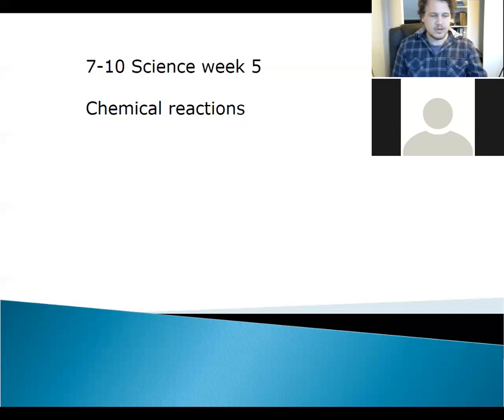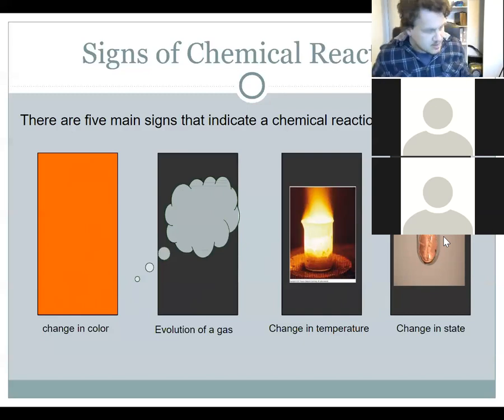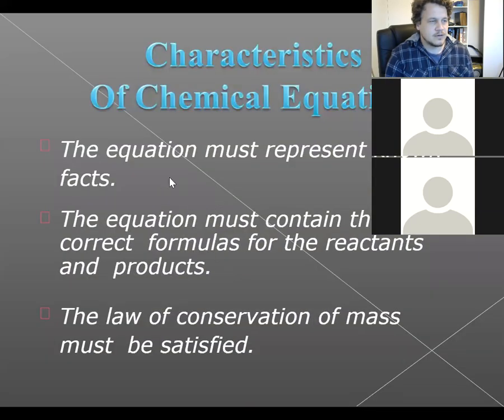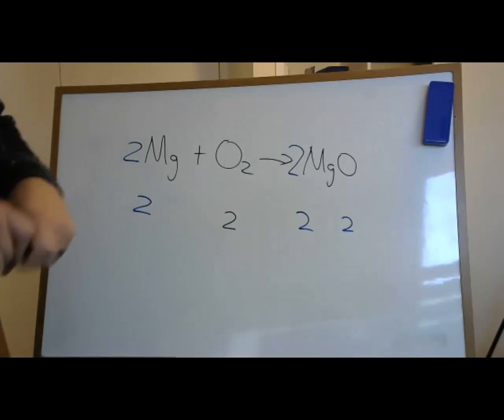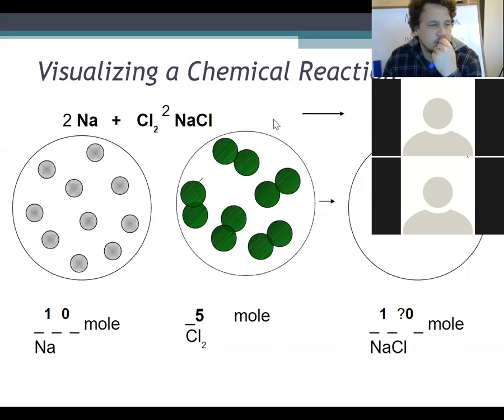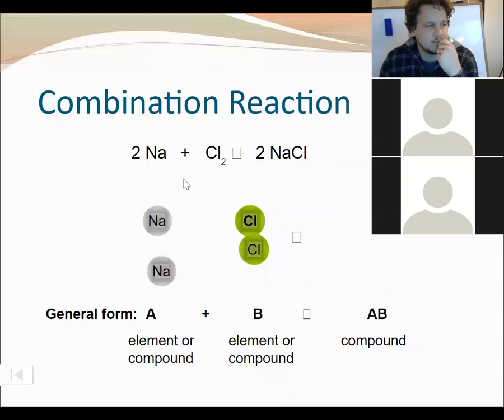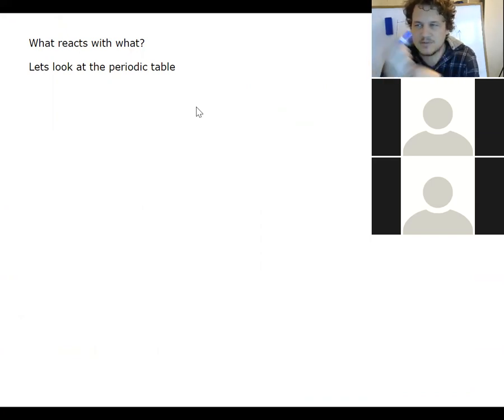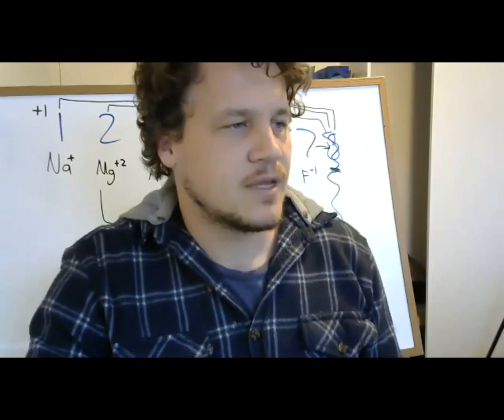7-10 science week 5 - chemical reactions